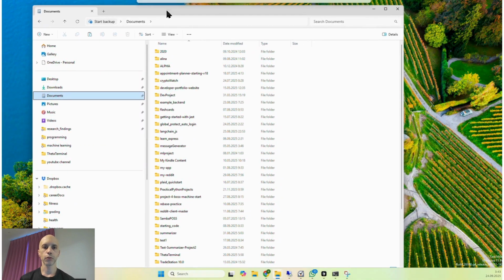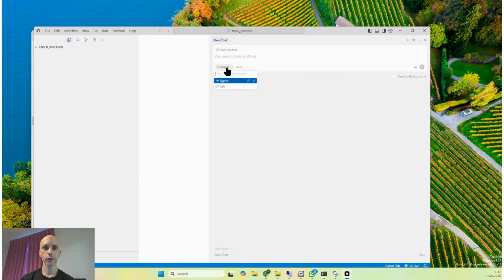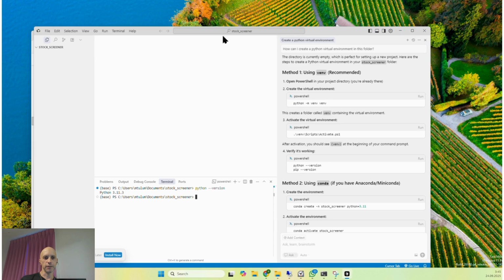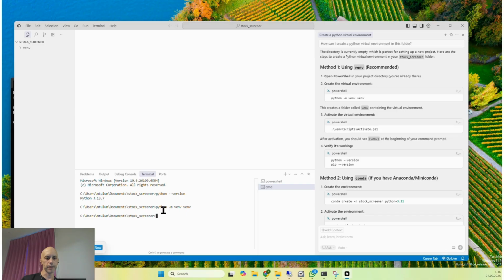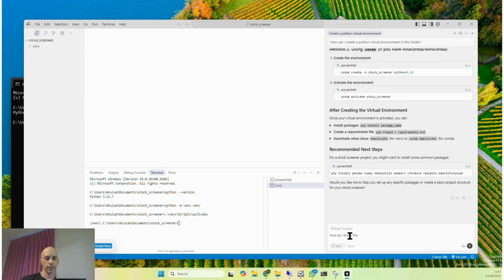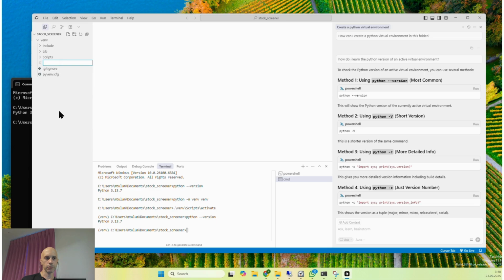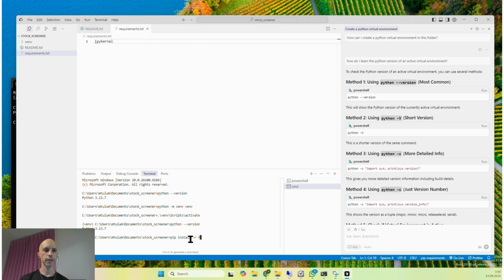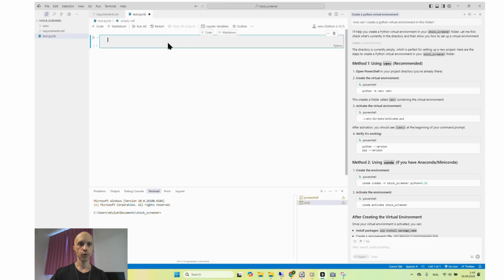How to create a Virtual Environment in Python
We will create a virtual environment in python. To resolve the issues we encounter we will get help from cursor AI. This machine already has some other versions of python installed so we will go over how to make sure we are using the python version we intend to use. We will see how to use a jupyter notebook from cursor AI.

00:50 learning about virtual environments from cursor

01:40 python -m venv venv

02:05 different python versions in cmd and powershell

03:38 activating the virtual environment

06:04 creating requirements.txt

06:57 testing Jupyter from cursor AI